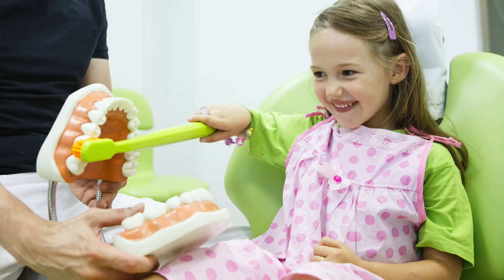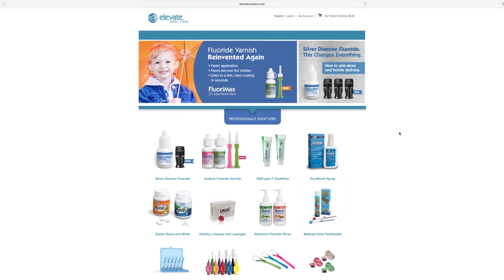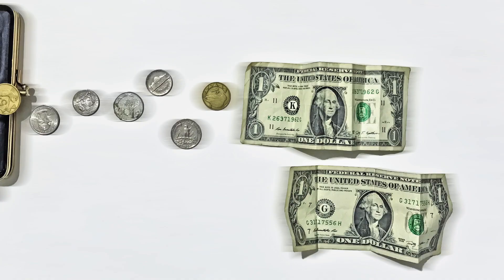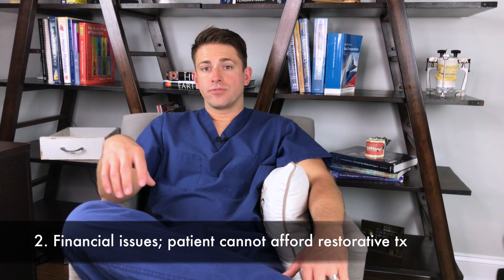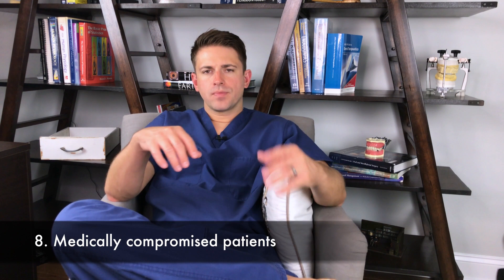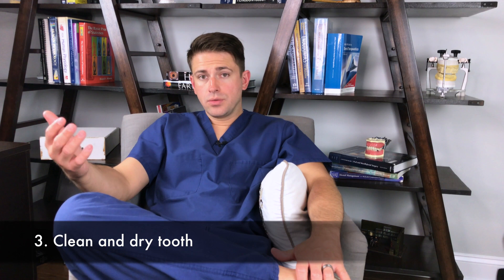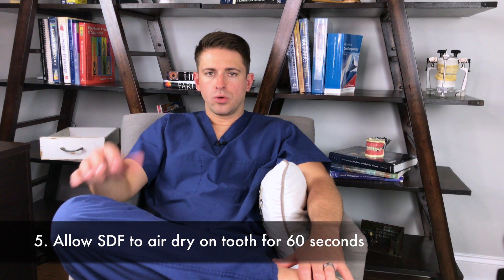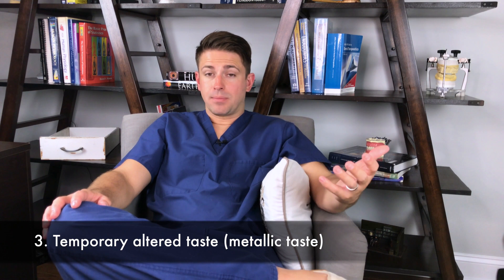An overview of silver diamine fluoride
Description: In this video you will be presented information about silver diamine fluoride.

This is from our Evidence Based Monthly July mini-lectures. If you liked this lecture be sure to visit our webpage to find out more about Evidence Based Monthly

Objectives: 1) Be up to date on information from current literature. 2) Learn what silver diamine fluoride is and indications for its use. 3) Learn about the application of silver diamine fluoride and potential side effects.

Instructor: Jason Bullock DMD, ABGD

Topics of Interest: Pediatric Dentistry, Restorative Dentistry, Pharmacology, Treatment Planning - Disease Control Phase.

References:

1. Crystal, Y. O. (2017). "Parental perceptions and acceptance of silver diamine fluoride staining." JADA 148(7).

2. Featherstone, J. D. B. (2015). "Fresh approach to caries arrest in adults." The Journal of Multidisciplinary Care Decisions in Dentistry 1(1).

3. Zhao, I. S. (2016). "Prevention of secondary caries using silver diamine fluoride treatment and casein phosphopeptide-amorphous calcium phosphate modified glass-ionomer cement." Journal of Dentistry.

4. “Silver diamine fluoride—Advantage Arrest”. Presentation from Elevate Oral Care.

Date published to site: 22 August 2017